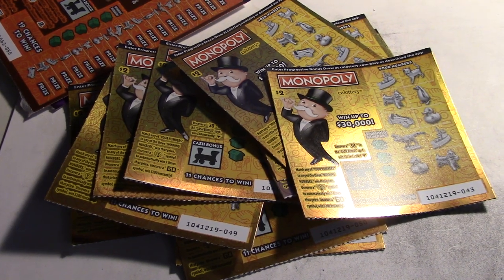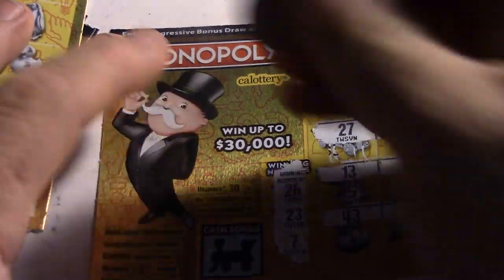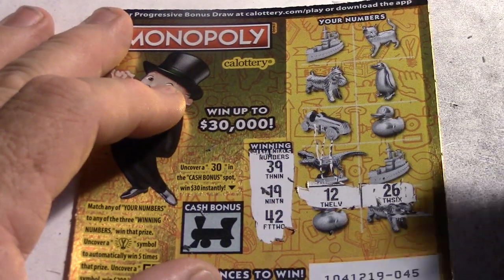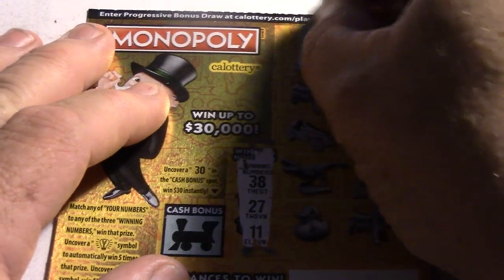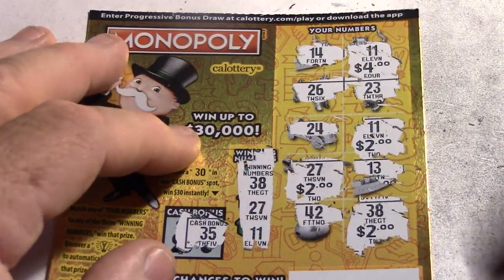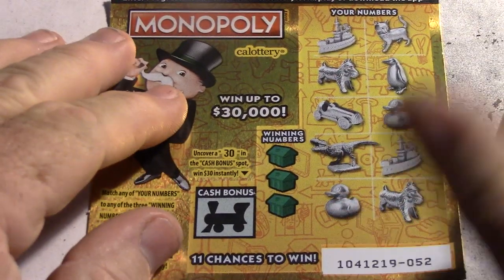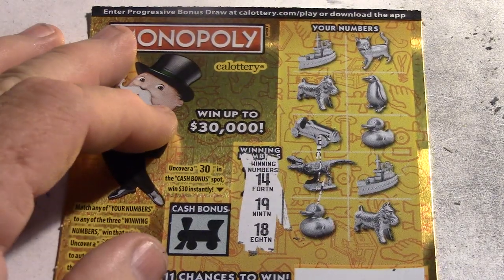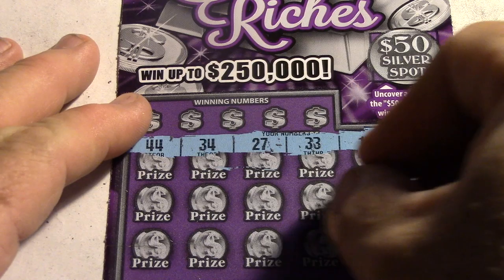Playing NEW Monopoly California Lottery Scratchers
Thank you for watching the videos on my channel, I strive to bring the best entertainment to you the viewer and possibly find that big win and to share my experiences along the way. Again I appreciate you all and hope you enjoy my channel.